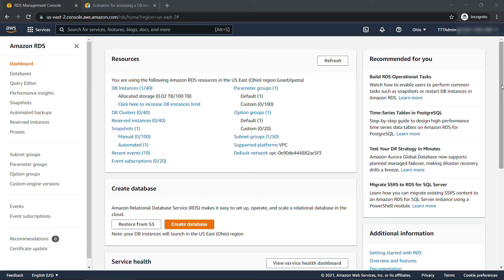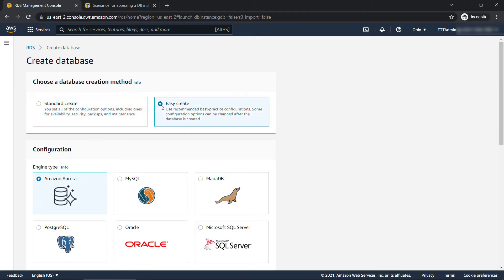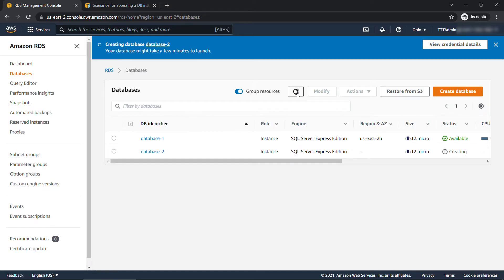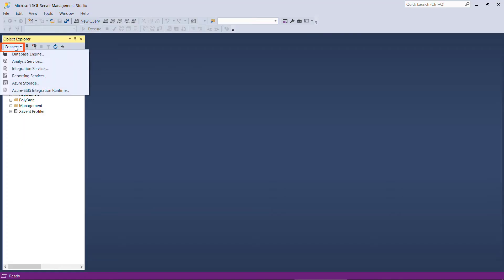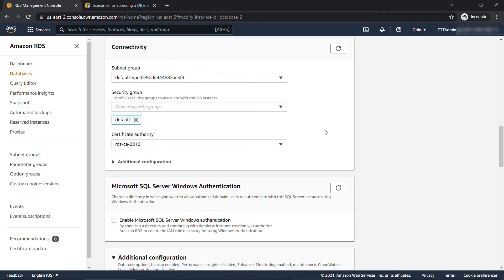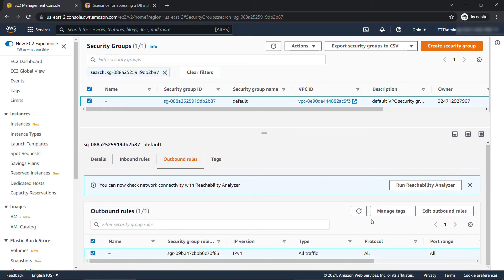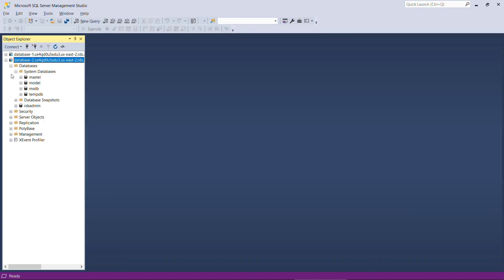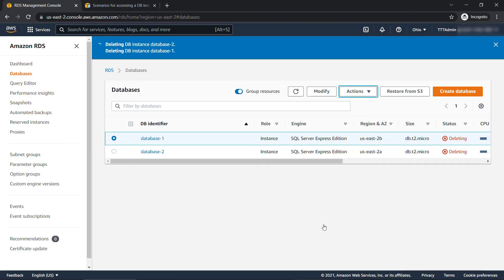Basics of Amazon/AWS’s Relational Database Service (RDS) with Microsoft SQL Server and SSMS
If you need a relational database in AWS, then the Relational Database Service (RDS) is the way to create one.  RDS offers support for six different database engines, with Microsoft SQL Server being one of them (and it’s the focus of this video).

In this video, I’ll provide a short overview of RDS and why you would use it.  Then in a hands-on tutorial, I’ll walk through how to create a new RDS database, with Microsoft SQL Server as the engine.  Then we’ll see how to connect to it from SQL Server Management Studio (SSMS), and troubleshoot some common connection errors along the way.

Link to documentation referenced:
• Scenarios for accessing a DB instance in a VPC

If you want to learn about NON-relational databases in AWS, check out this video about DynamoDB

00:00 – Overviewing the Relational Database Service (RDS) in AWS
01:33 – Creating an RDS database in AWS with Microsoft SQL Server as the engine
03:36 – Introducing SQL Server Management Studio (SSMS) for connecting to RDS SQL Server
04:49 – Connecting to an RDS SQL Server database from SSMS
06:21 – ERROR!  Cannot connect to database from SSMS, and how to fix it
08:16 – Updating VPC security groups to connect from SSMS from outside the VPC
10:05 – Additional documentation and examples for connecting to SQL Server
10:35 – Navigating SSMS for a SQL Server database
11:46 – Deleting the RDS SQL Server database